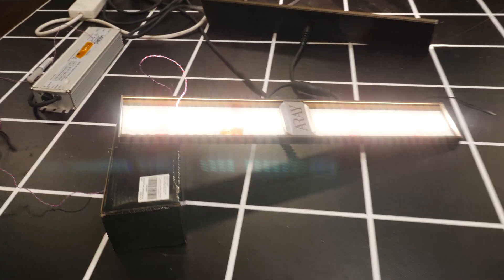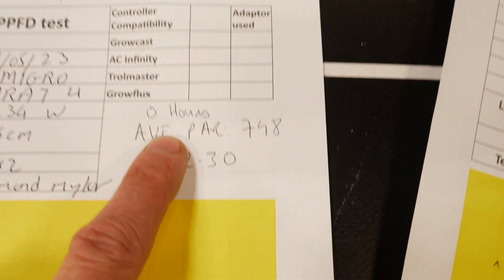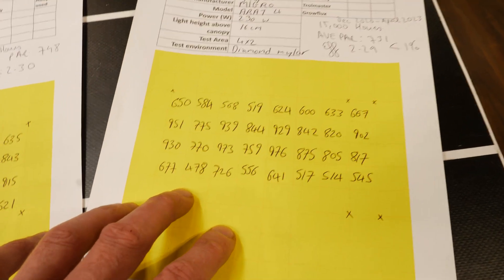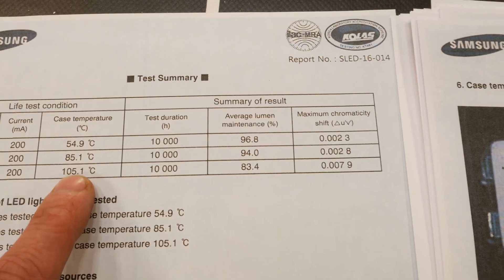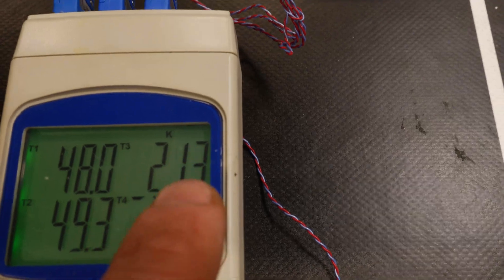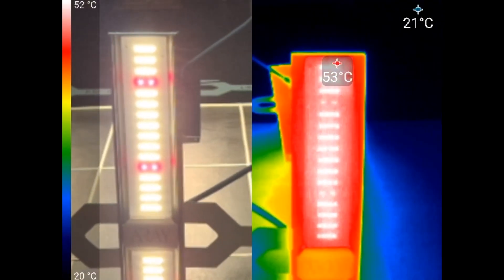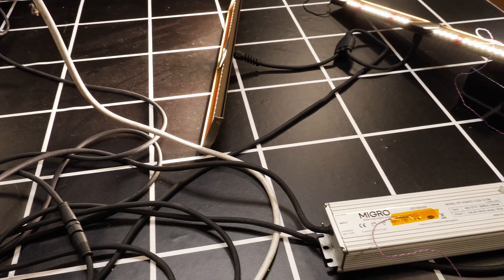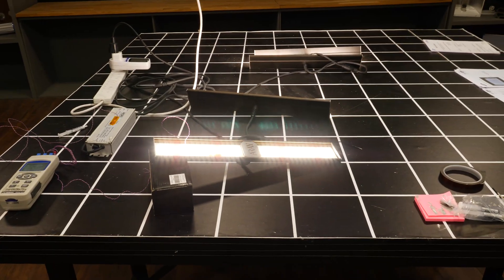When to replace LED grow lights | Long term LED test 15,000 hours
A long term 15,000 hour PAR test of an ARAY LED grow light to see how much the PAR output reduces. The result will surprise you!